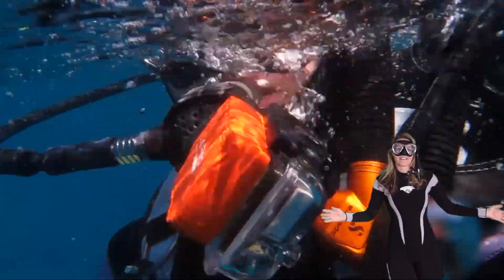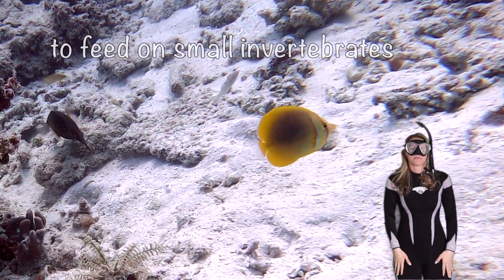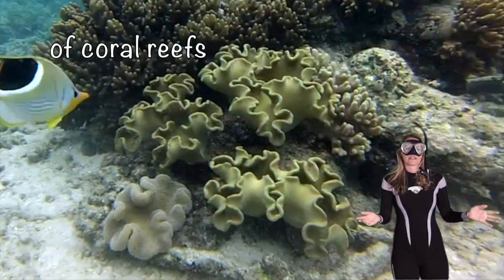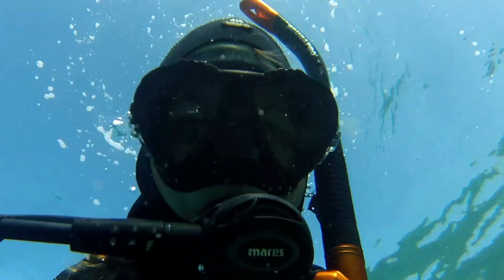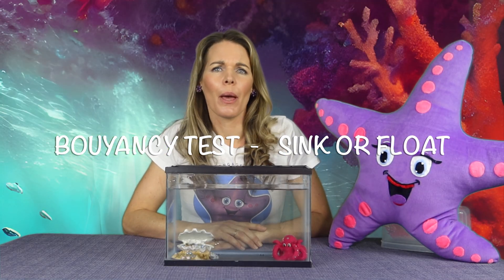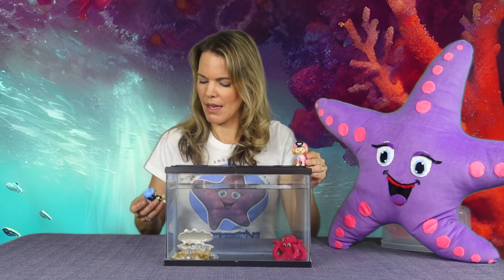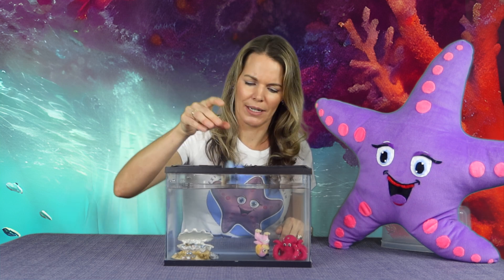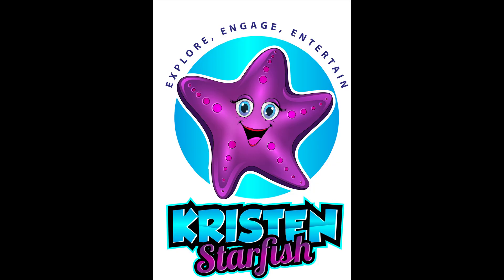Kristen Starfish Ep4 Butterflyfish-D-Bouyancy Test-Sink-or-float-EDUCATIONAL KIDS VIDEOS MARINE BIO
🌊 Welcome to "Kristen Starfish," your gateway to the enchanting world of marinebiology ! 🌟 In this series, we plunge into the depths of the ocean to discover its most captivating residents. Today, we're setting our sights on the dazzling butterflyfish . Join us as we "Take a Dive" and explore their colors, behaviors, and their essential role in coral reef ecosystems. Get ready to be immersed in the beauty of the underwater world! 🐠🌏

Join us in "Counting the Sea Creature Alphabet" as we dive deep and explore the world of ocean life, one letter at a time. From amazing angelfish to zipping zebrafish, it's a splash of learning and fun for kids of all ages! 🐠🌊🅰️➡️🐋🐙

Get ready for some splashing fun with "The Buoyancy Test: Sink or Float!" Join us as we discover which objects take the plunge and which ones stay afloat. It's a delightful and educational adventure that's sure to make a big "splash" with kids of all ages. 🌊💦🚢 sinkorfloat BuoyancyTest pawpatrol pawpatroltoys @PAWPatrolOfficial

Dr. Kristen King, PhD, a marine biologist and devoted mother, inspires kids to explore the wonders of marine biology through her YouTube channel, "Kristen Starfish." Her engaging content and educational outreach hope to shape a new generation of ocean enthusiasts and environmental stewards.